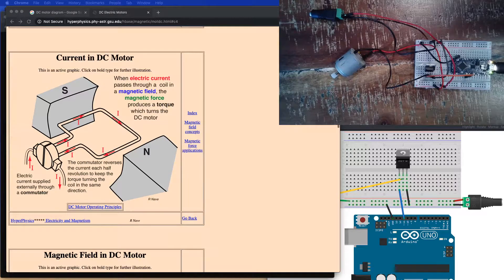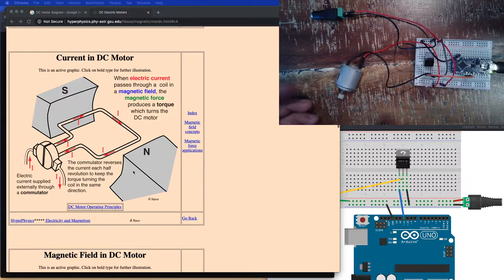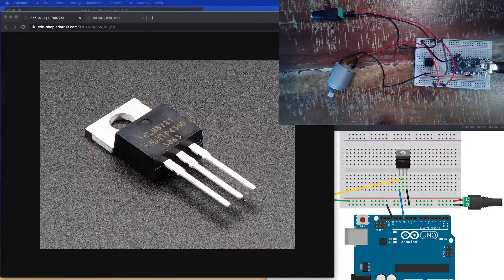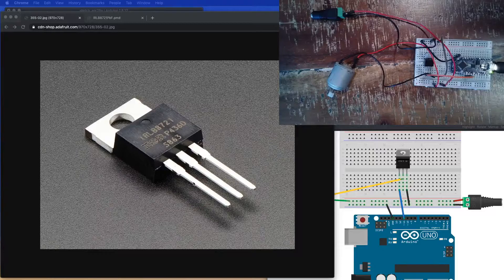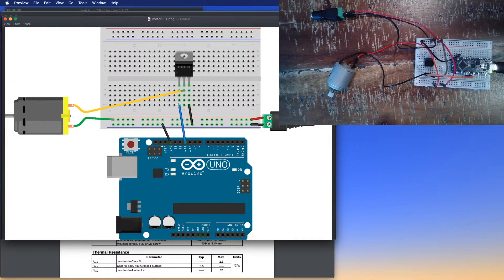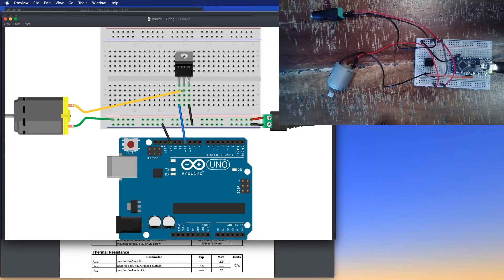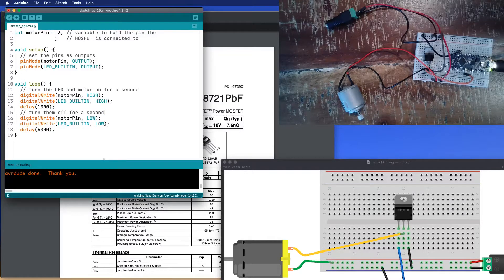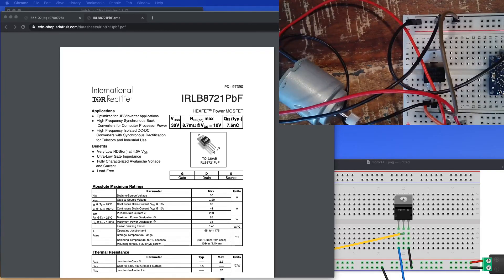Arduino and DC motor with a MOSFET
How to control a DC motor with an Arduino and MOSFET. The particular FET in the video is an IRLB8721. The external power supply is 5V 4A, not sure where the motor came from, check the specs of your motor to see what its power requirements are, and make sure you use an appropriate power supply.